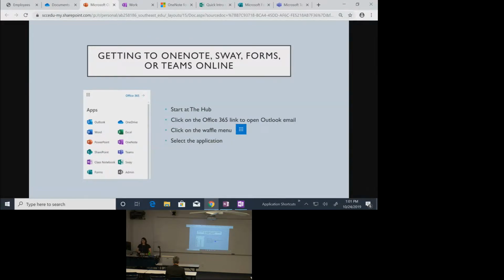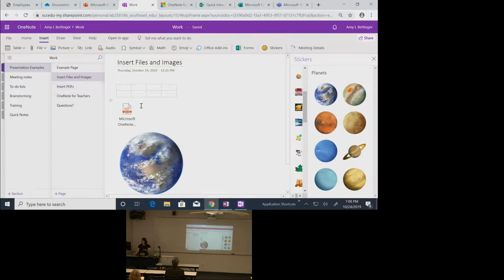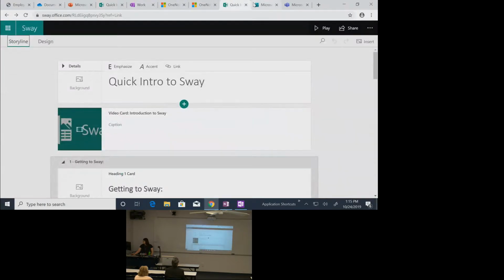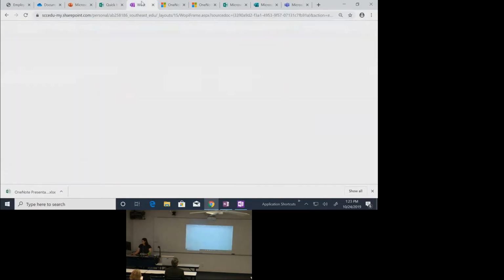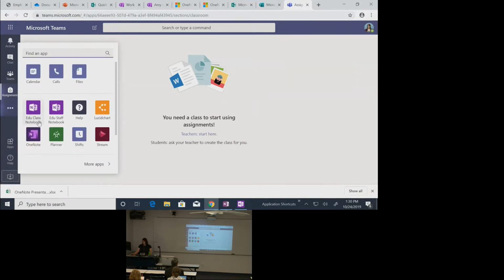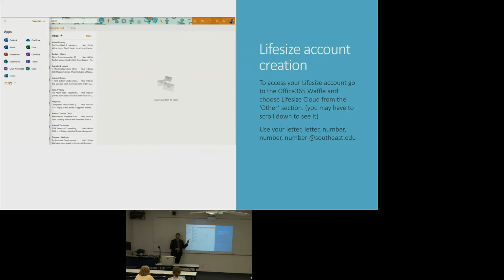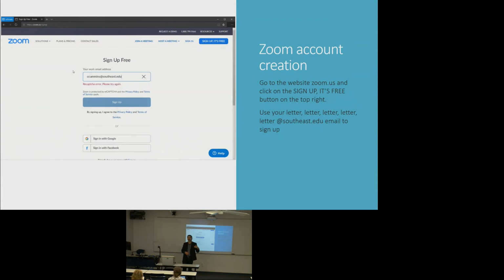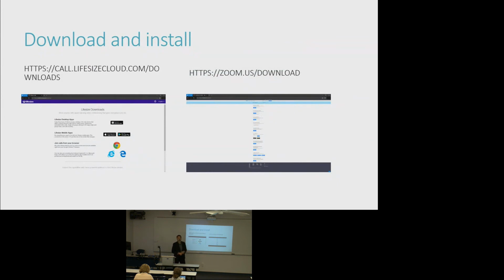Technology Thursday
Technology Thursday –  Thursday, Oct. 24
1:15 - OneNote/Forms/Sway/Teams
37:22 - Zoom/Lifesize